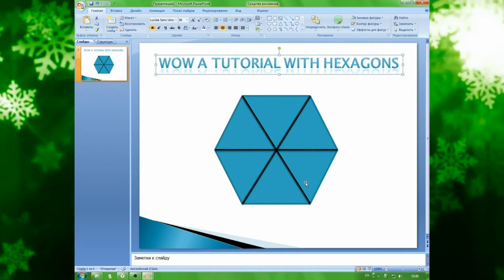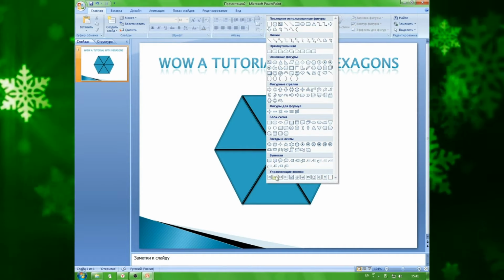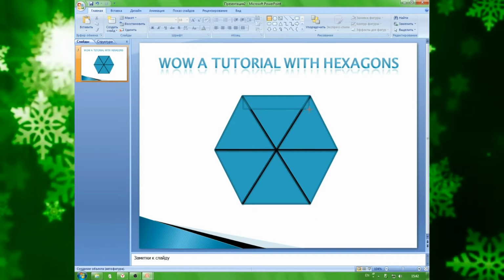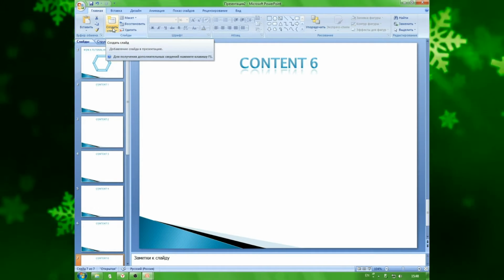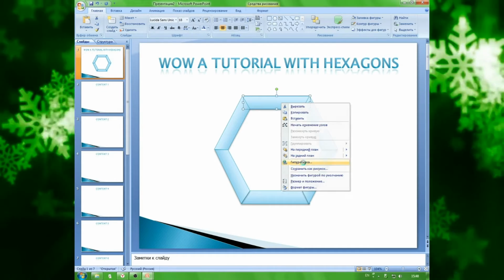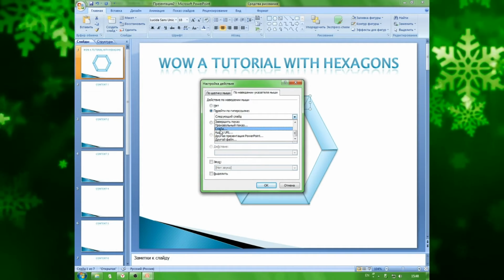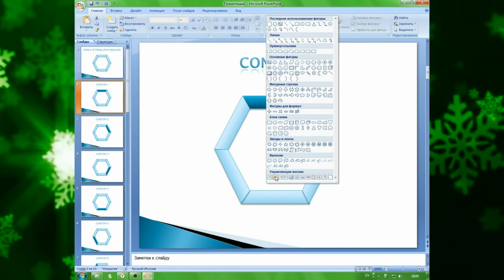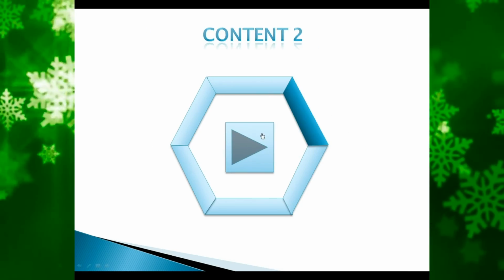I fucked up recordings so there's a tutorial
FAK

Music(my background music choice sucks but I like it so deal with it):